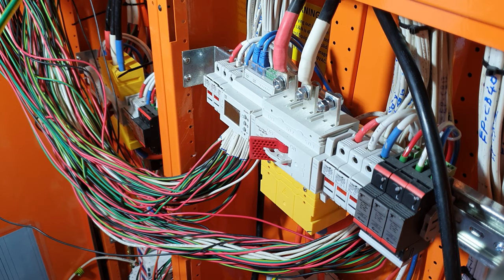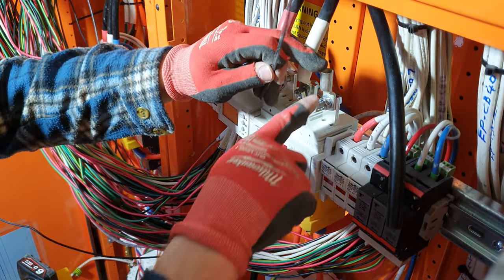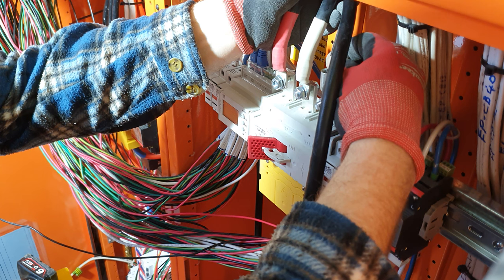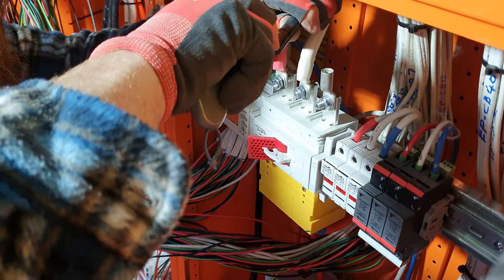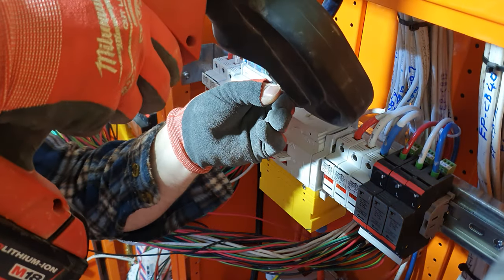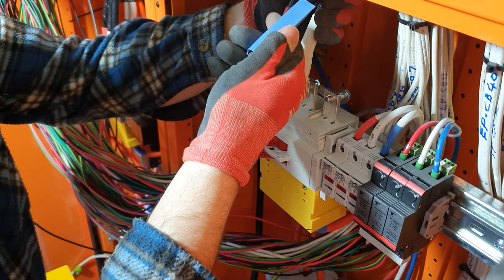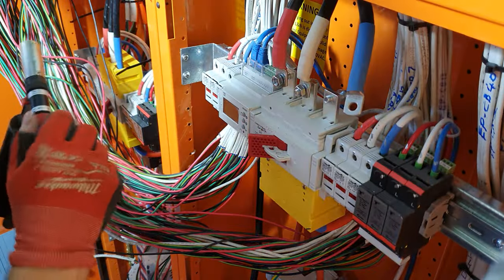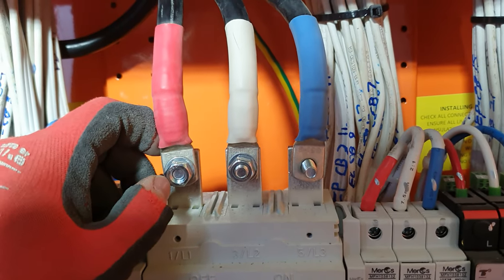Sparky Pro Tips - How to get perfect measurements on your mains/feeder cables for lug terminations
This was a pretty tight distance from the gland plate to top of main switch, why not use a tip picked up from youtube to make the best of a crappy situation. Works a treat!

@jointechcabling9103 Shoutout to my fellow bearded sparky whom I absorbed this tip from - check his channel out for some big boy termination tips/beer reviews yeew